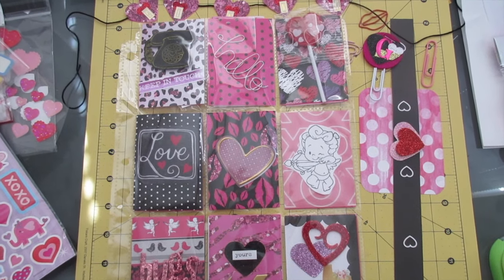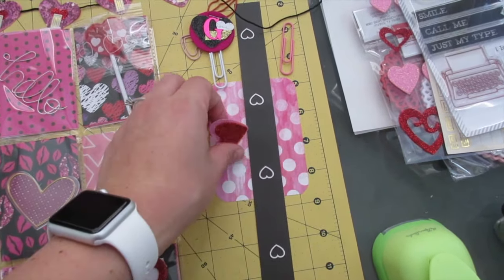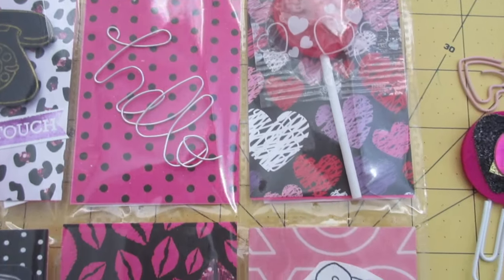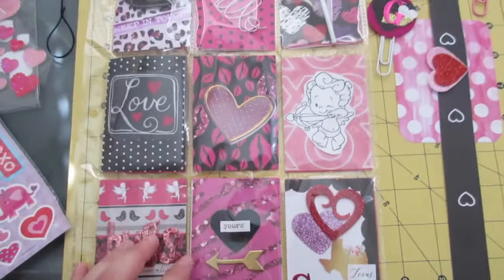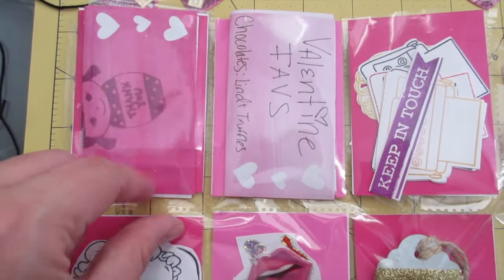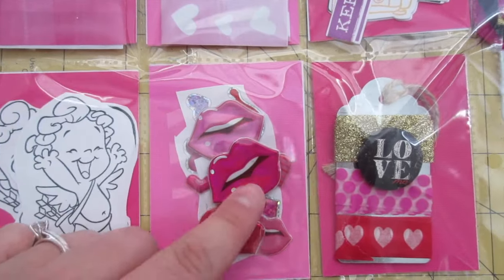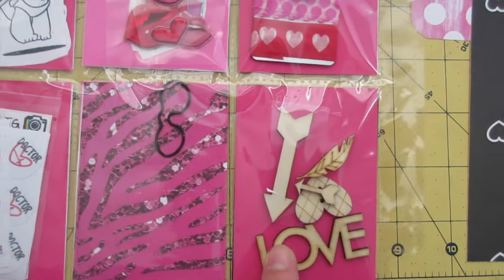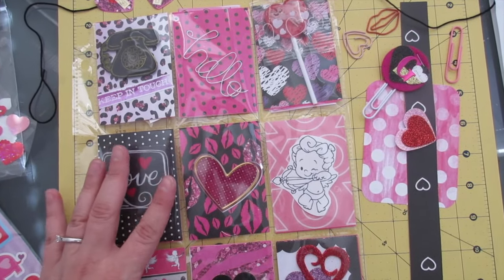Project Share: Pocket Letter (Valentine)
Hello friends ! been on this PL kick and loving it ! So enjoy and have a great day !!

sarahmomof2